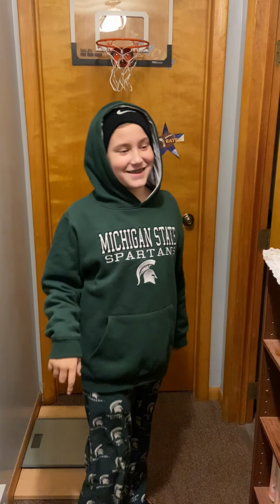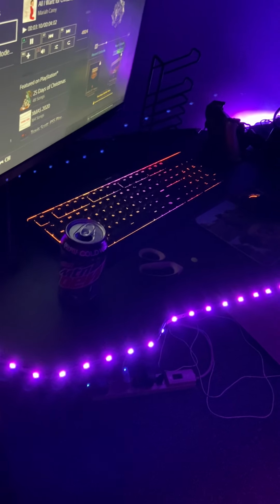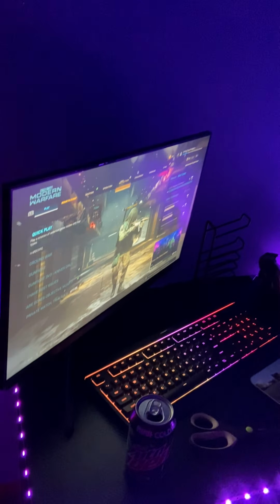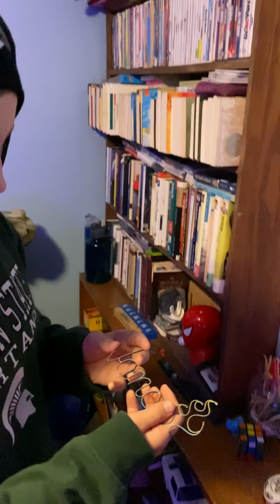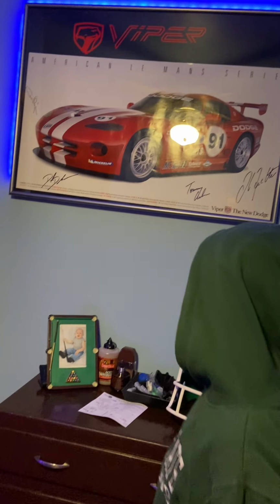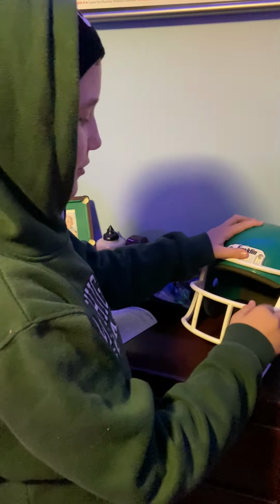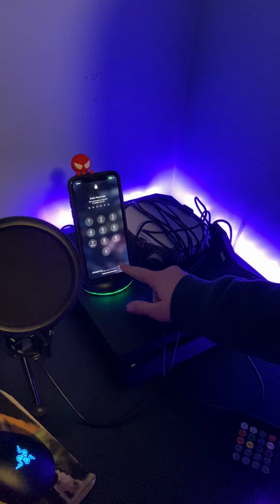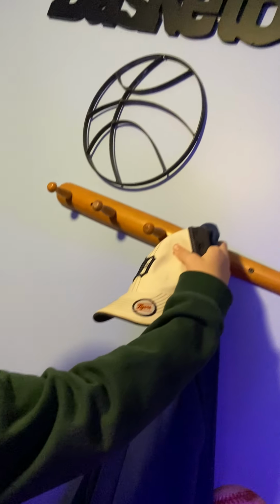Vance’s after Christmas room tour